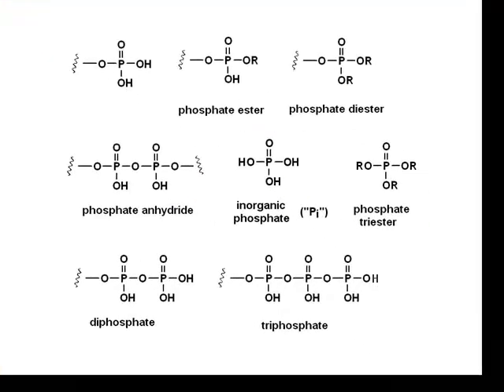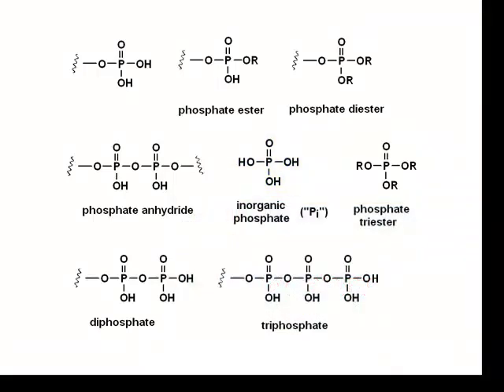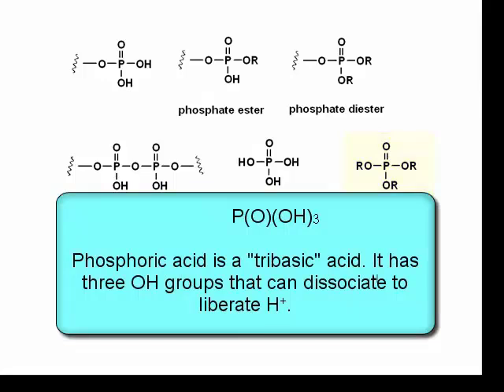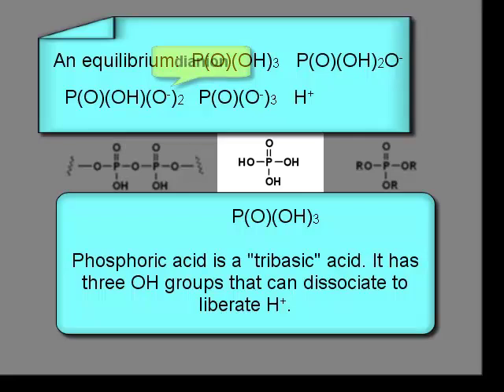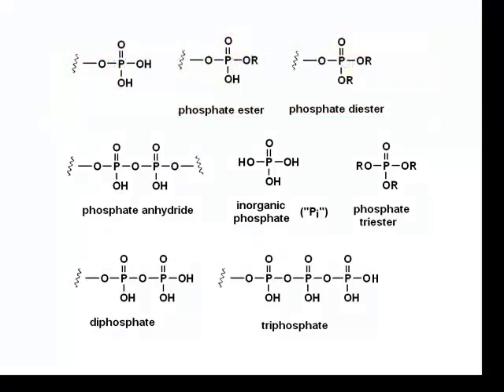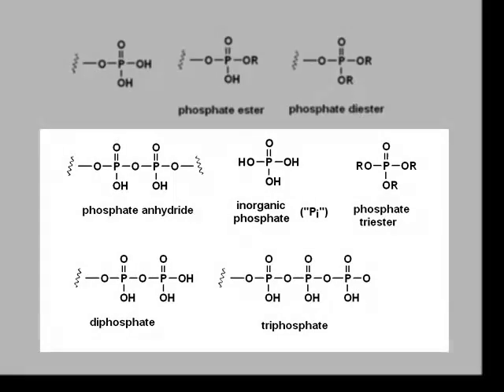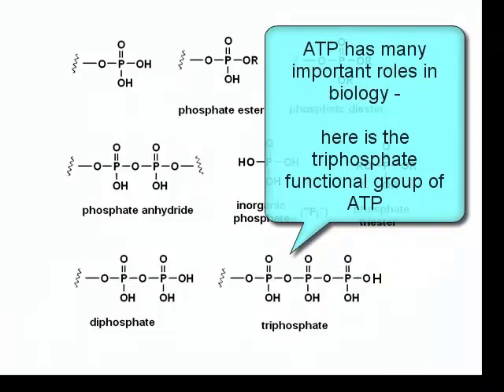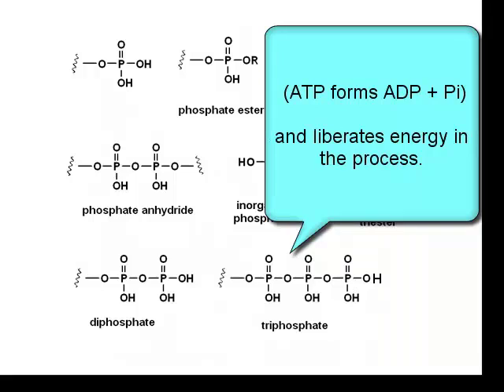Chemistry Vignettes: Phosphate functional groups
This screencast lecture discusses phosphate functional groups and their relevance to chemistry and biology.